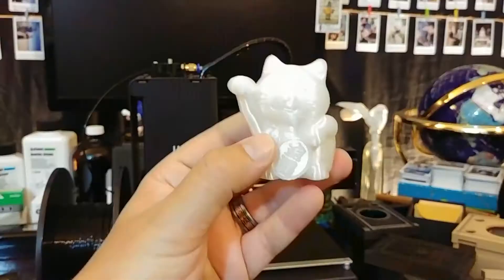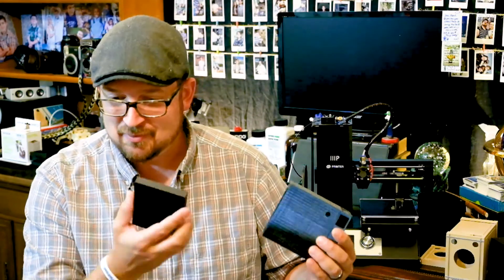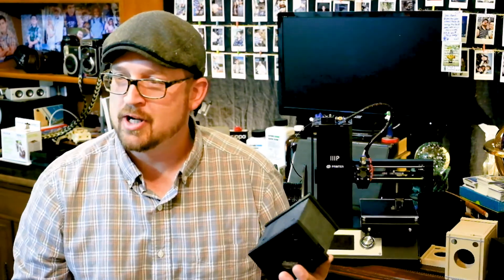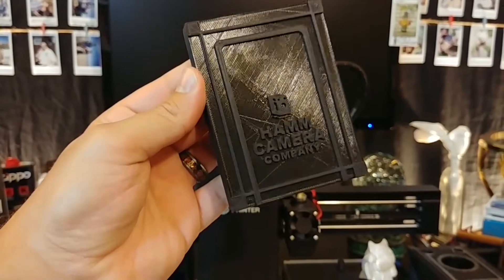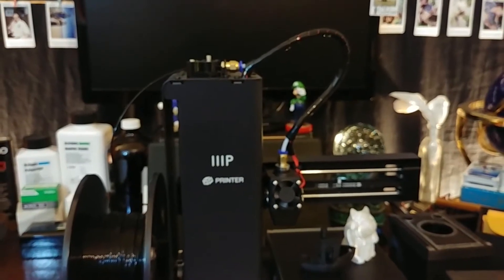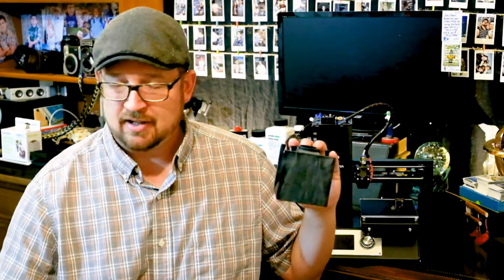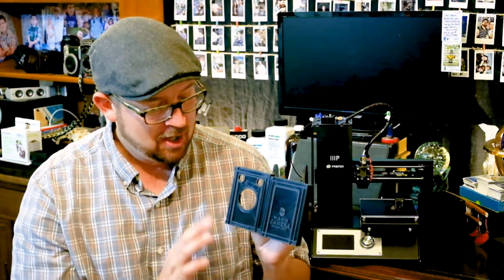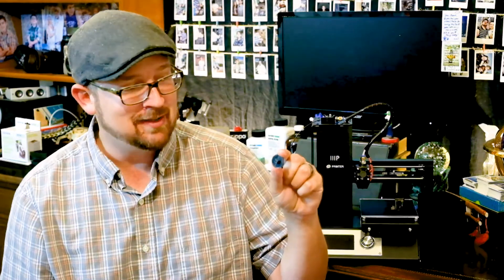MonoPrice Mini Select V2 3D Printer: Making of the HammCam Box Camera: Part 1, Setup & first Prints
Hello Friends,

I wanted to share my experiences with the Mono Price Mini Select V2 3D printer with you. This is not an unboxing or first set up. Instead, I wanted to share my thoughts and experiences using this printer to make prototype Hamm Camera box cameras. I hope you enjoy.

Shopping Links:

Flash
$67 Yongnuo YN560 Flash
$37 Yongnuo YN560 Wireless Trigger

Mirrorless Cameras
$849 Fujifilm XT-1 w/ 18-55 f2.8-4
$1299 Fujifilm x100f
$1499 Fujifilm XPro-2, body Only

Lenses
$369 Limited HOT BUY Fujifilm 18-44 f2.8-4 R LM OIS (No Warranty)
$699 Fujifilm 18-55 f2.8-4 R LM OIS
$599 Fujifilm XF55-200mm F3.5-4.8 R LM OIS
$399 Fujifilm XF35mmf2 R WR
$269 Rokinon 85mm f1.5 Manual Focus Lens

Instax Mini Cameras
$389 Mint Camera TL70 2.0 COMES WITH FREE FILM FOR LIFE

$109 Fujifilm INstax Mini 90

Instax Mini Film:
$76.99 Great BUY at 77 cents per shot! 100 sheet pack
$14.99 Single packet at 74 cents a shot

Voice Recorder
$269 Zoom H5n 4 4 channel recorder (XLR&1/4" combo jacks)

Microphone
$99 Sennheiser e835
$19 Audio Technica Lavaliere Mic with smartphone adapter